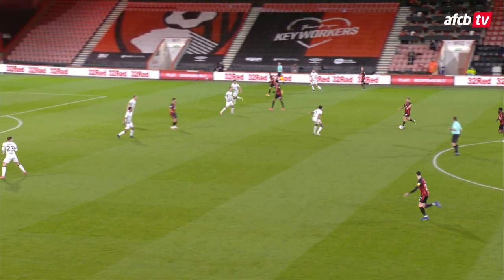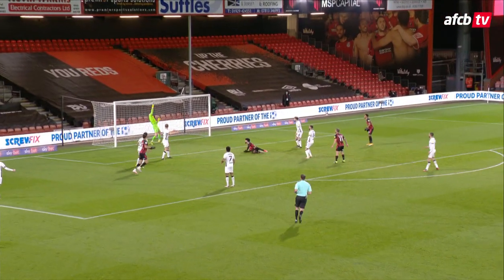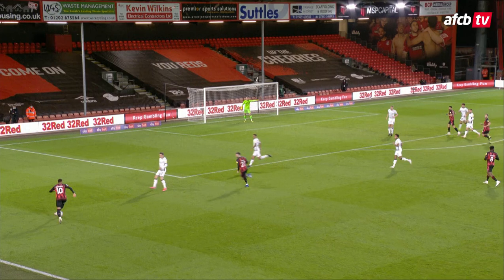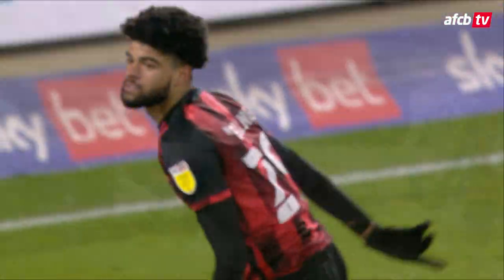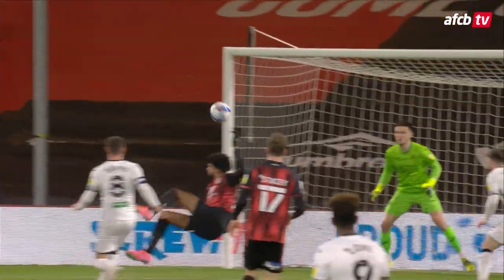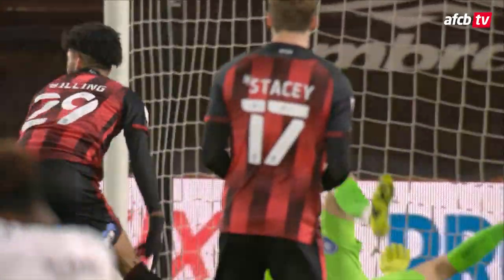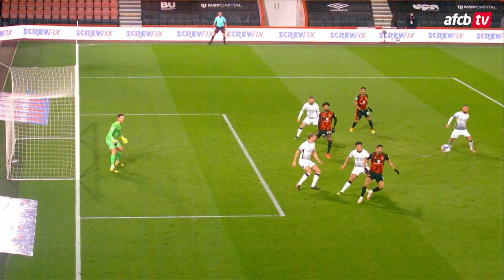All Angles 🔥 | Philip Billing's stunning overhead kick 👌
Enjoy all the angles of Philip Billing's brilliant strike against Swansea City!

Don't forget to listen to the Official AFC Bournemouth Podcast, with all the episodes available on all podcast platforms and YouTube ➡️